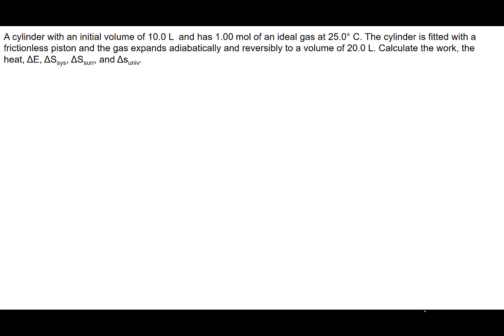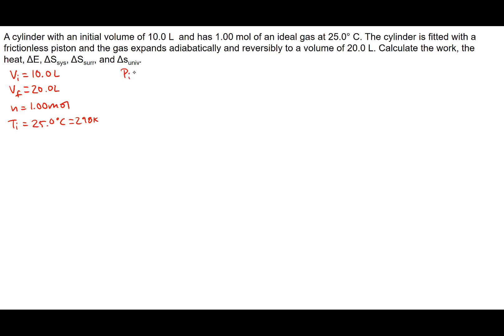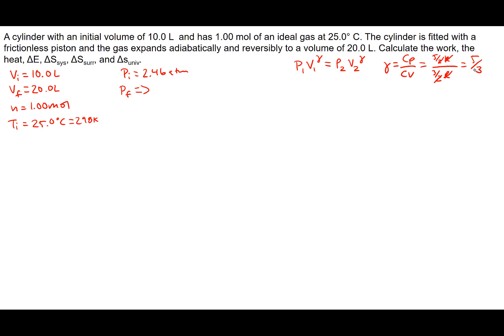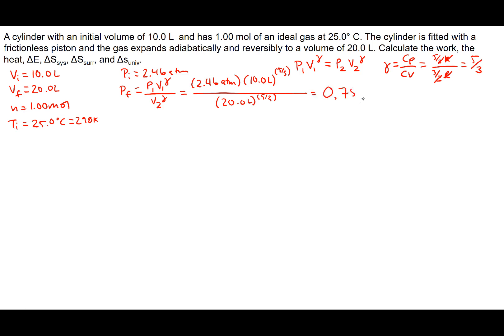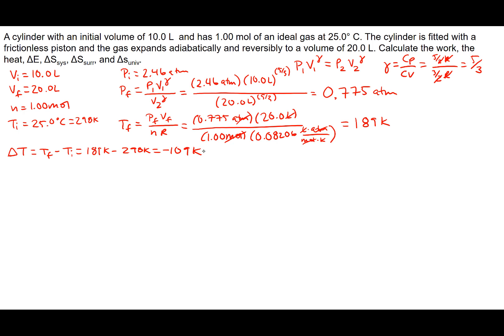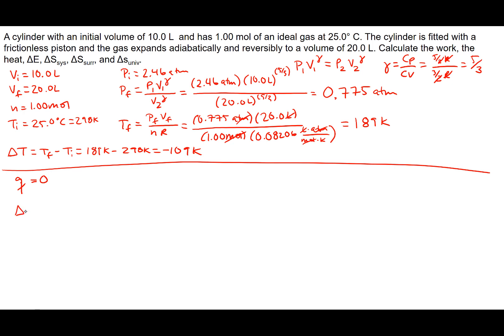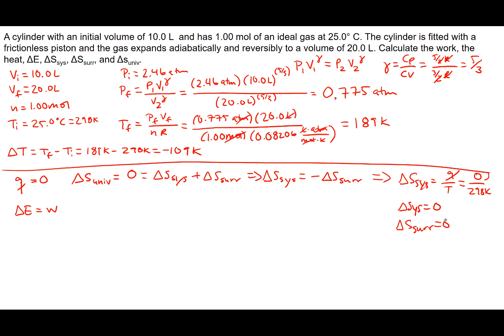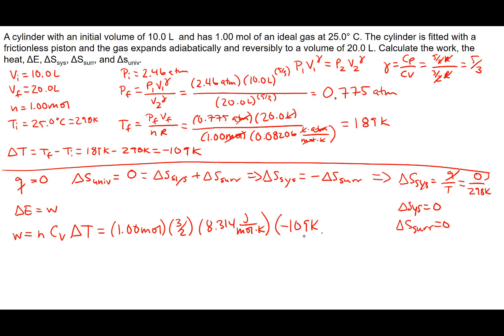Thermo Tutorial Video - Adiabatic and Reversible Expansion